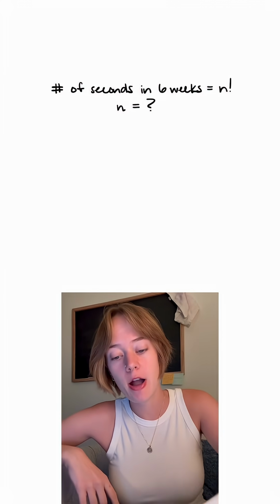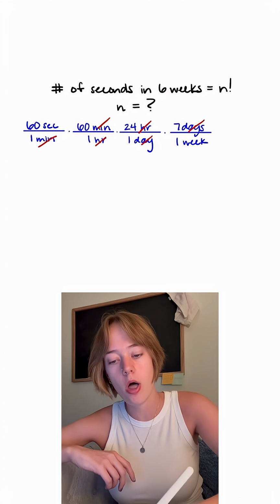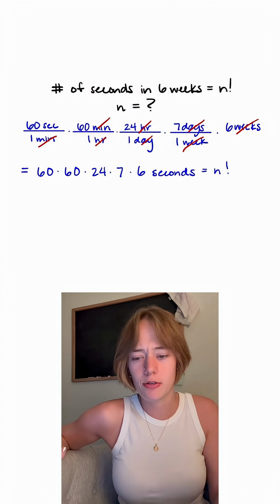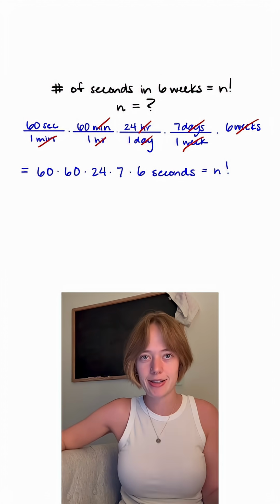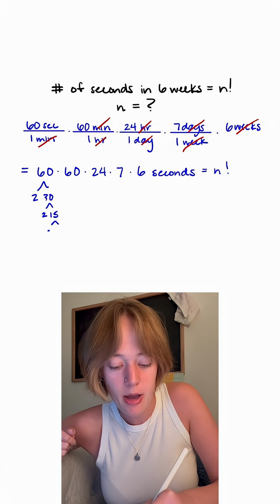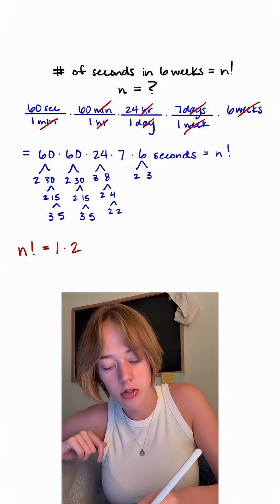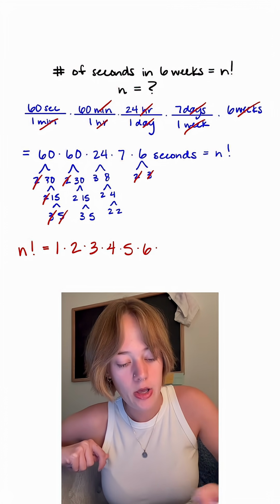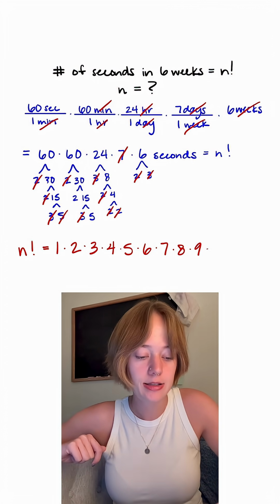make sure to subscribe for short-form and long-form math content :)